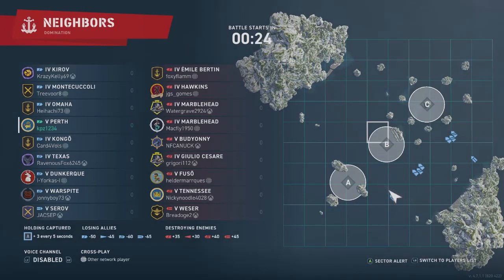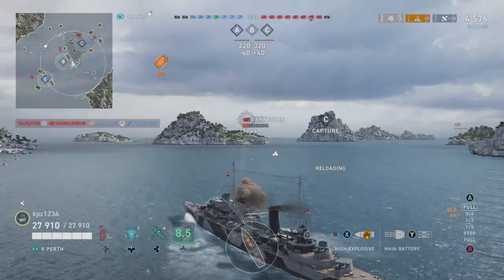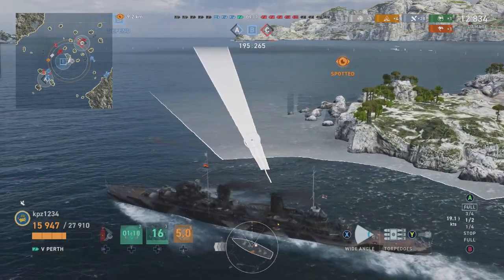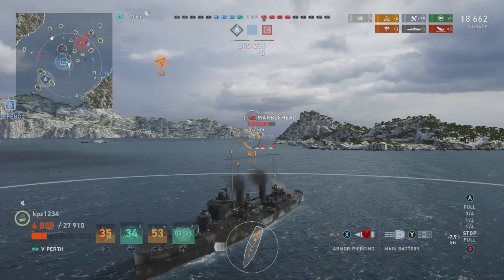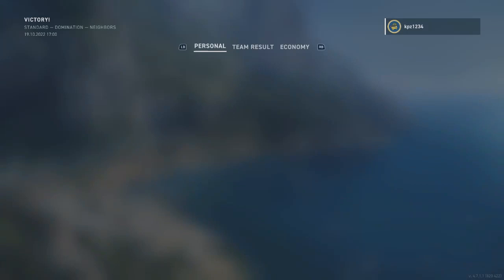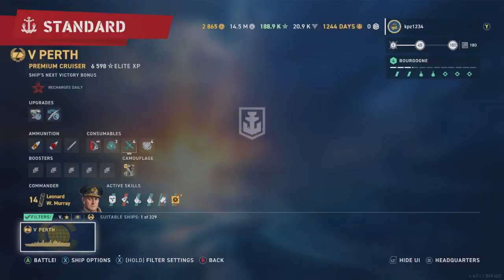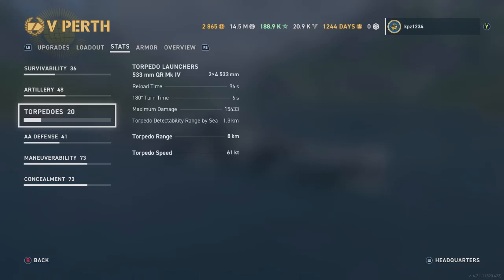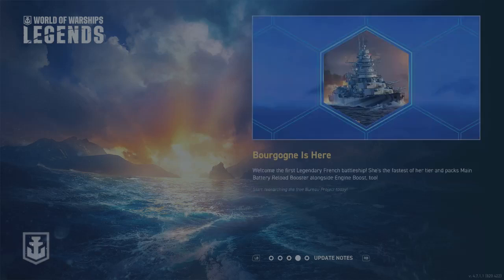Portal Shards Reward Ship - Perth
First match in the Perth in World of Warships Legends.  What can I say, I am not a cruiser player.